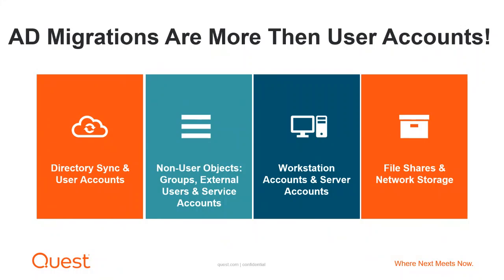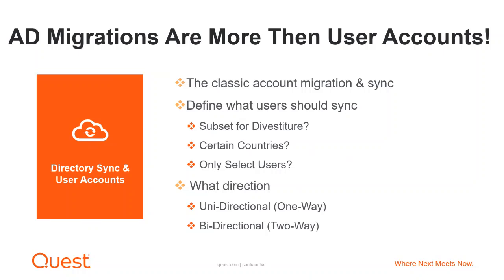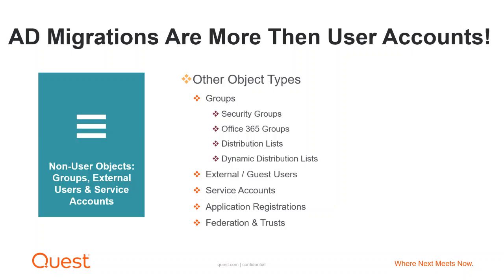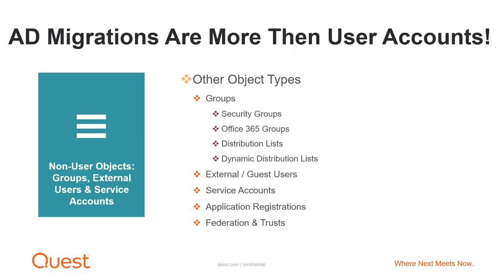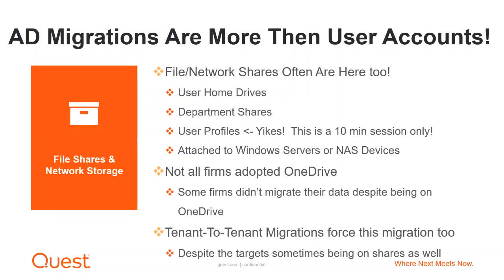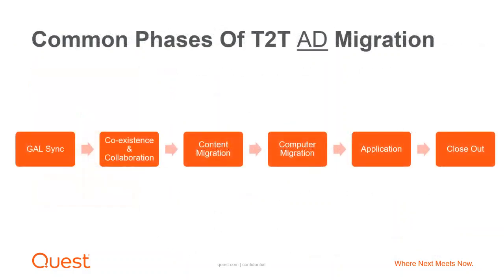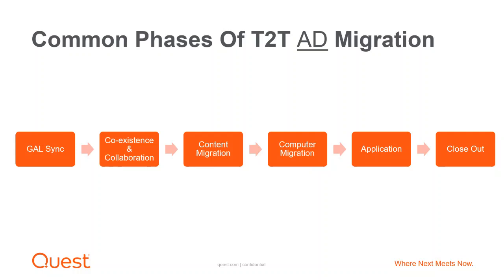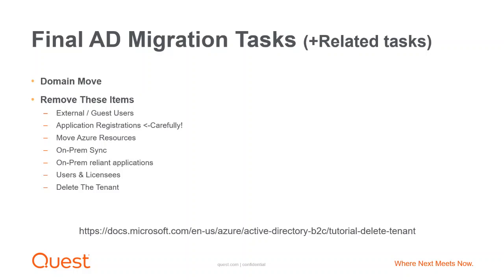Ten Minutes on Tenant Migration - Active Directory Migrations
In this Ten Minutes on Tenant Migration we’ll focus on Active Directory — the key identity for the Microsoft ecosystem. Whether you’re running on-prem AD, Azure AD, or hybrid, you’ll learn about:

- Activities related to identity migration and coexistence
- Domain sharing, free/busy lookup, setting jump federation
- Ways to get your AD consolidation project off to the right start